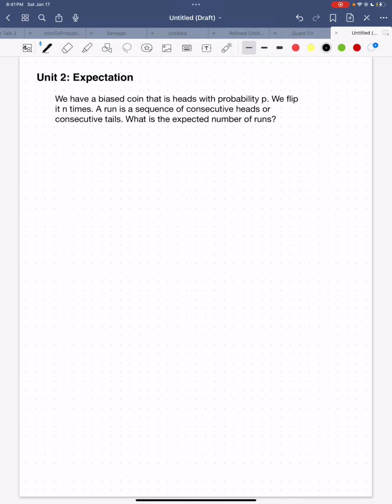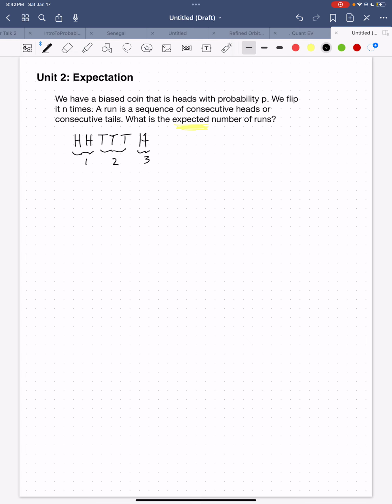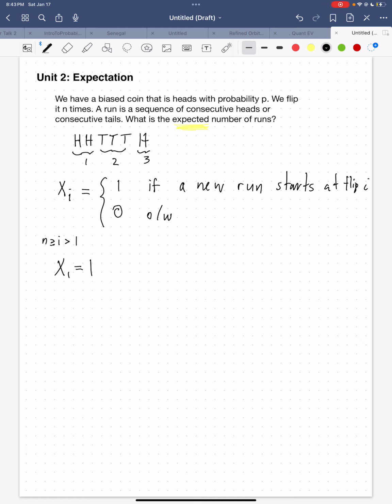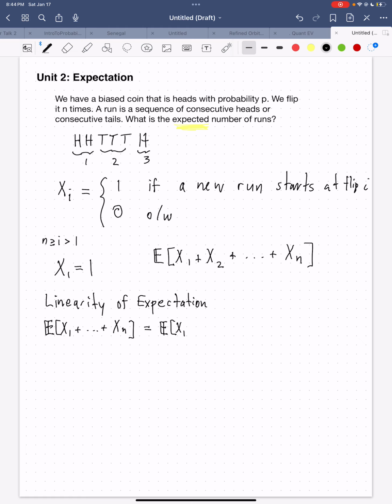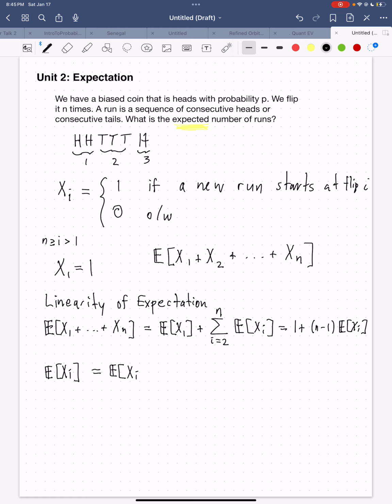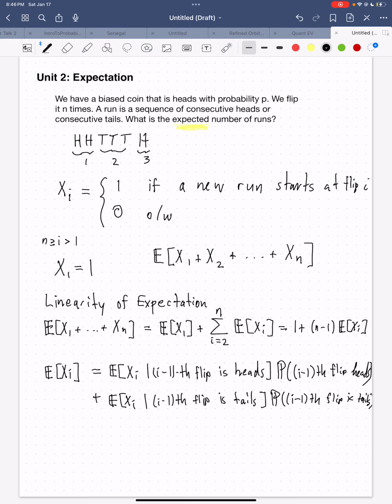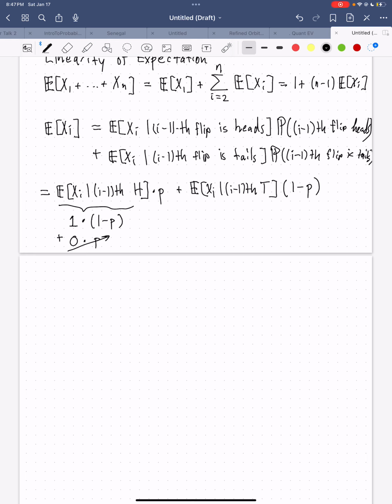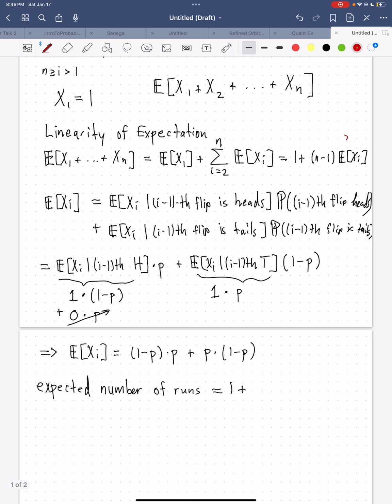Expected number of runs for a biased coin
We use linearity of expectation and conditional expectation to find the expected number of runs given n flips of a biased coin.